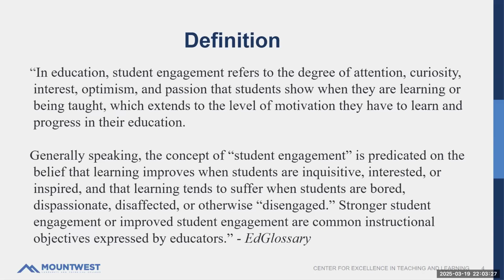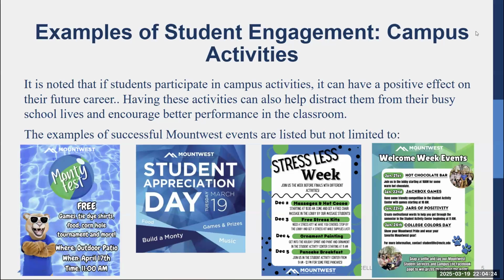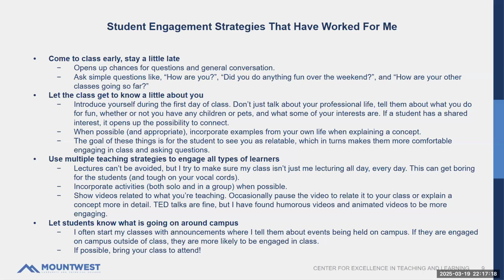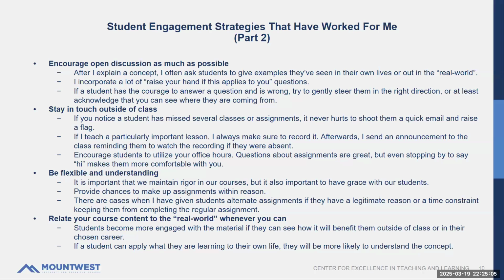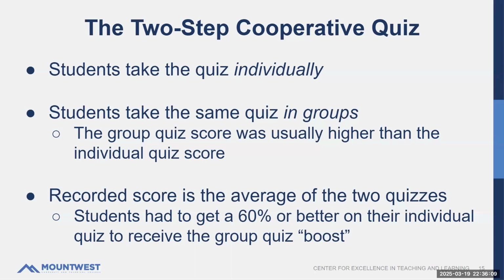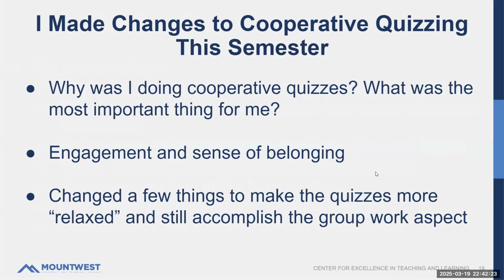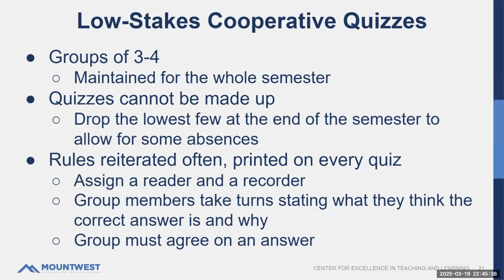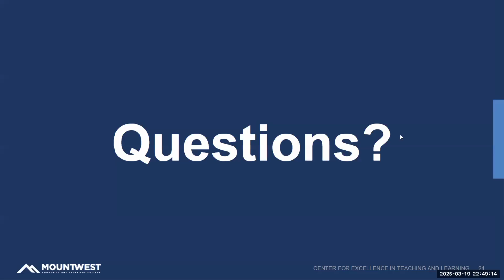Encouraging Student Engagement - CETL Resources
In this video, Scott Beane, Hannah Matthews, and Meagan Valentine define "student engagement," discuss the ups and downs of previous activities on campus and in the classroom, and provide tips on how to foster and maintain student engagement throughout the semester.